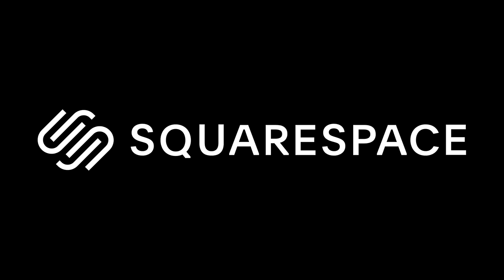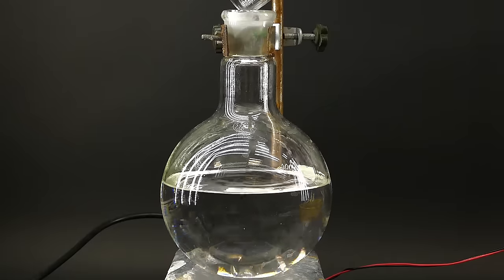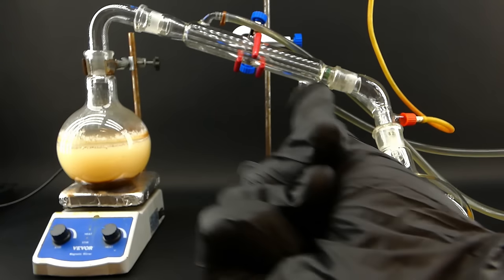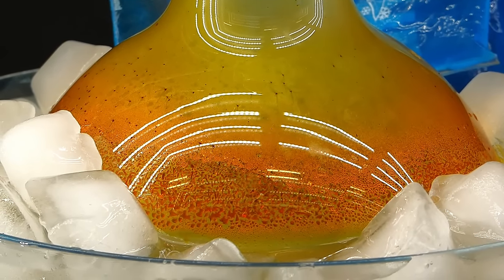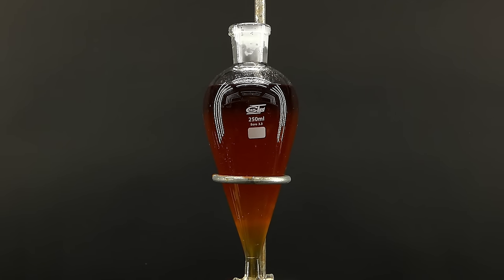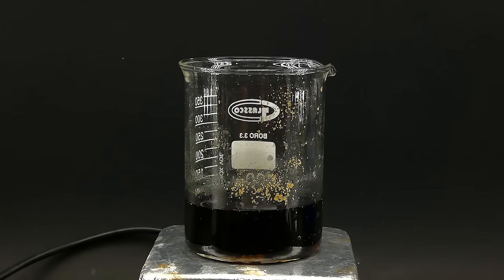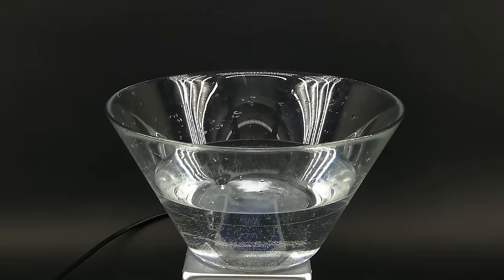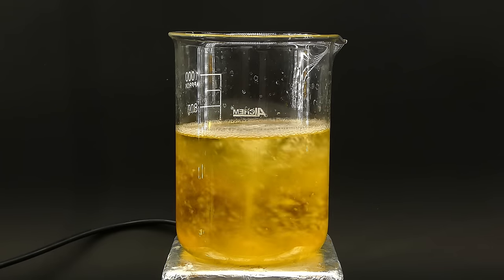Making Cubane Part ll - Bromine Nightmares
website or domain using code AMATEURCHEMISTRY

In this video I continue the journey to the ultimate cubic molecule - cubane by making 2,2,5-tribromo cyclopentanone ethylene ketal and it's Diels-Alder adduct while witnessing the worst tars of my life and spending an eternity puryfing my product.

Also, excuse me for my poor speaking, english is not my native language so I have some trouble speaking it, in case you don't understand something there are always subtitles made by me.

0:00 Intro
2:45 Puryfing 1,4-Dioxane Using Sodium Metal
6:14 Brominating Cyclopentanone Ethylene ketal
10:40 Isolating 2,2,5-Tribromo Cyclopentanone Ethylene Ketal From The Reaction Mix
15:49 Making A Very Chonky Molecule From The Tribromoketal Using The Diels-Alder Reaction
20:10 Outro